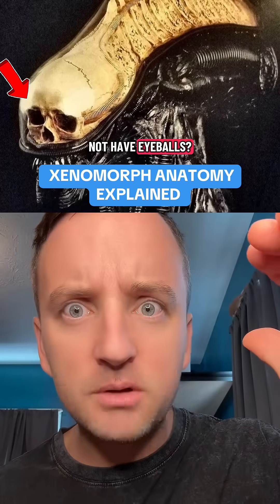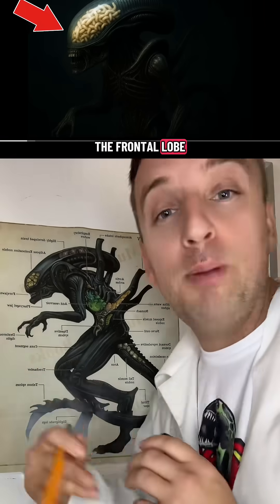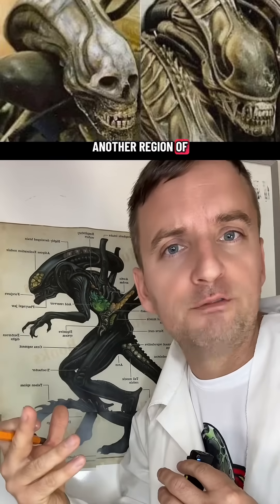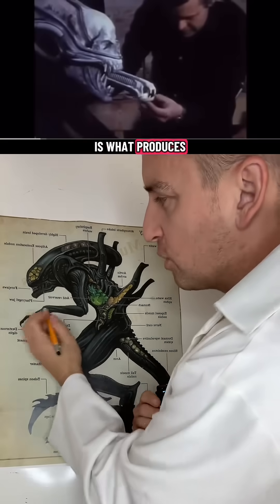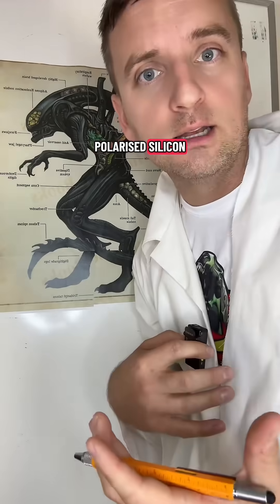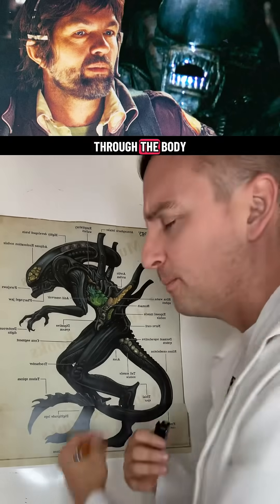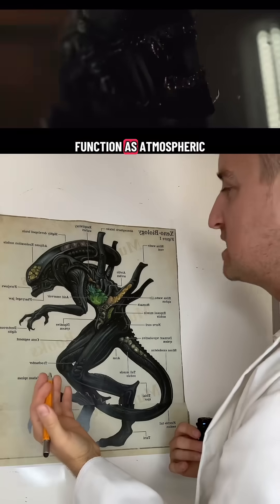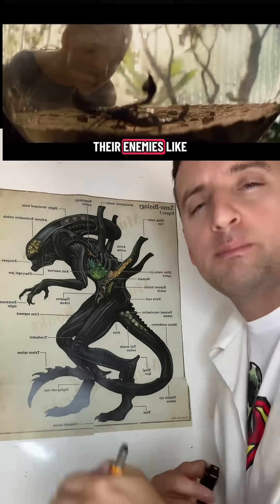Biology 101 Class is in session.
@longmirelp Replying to @Tik Toker Xeno Biology 101  Class is in session.